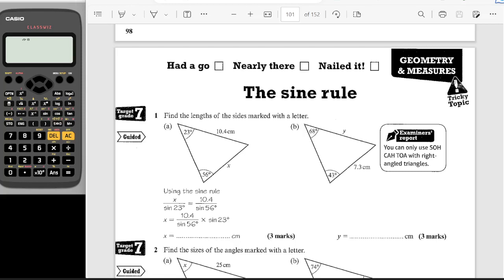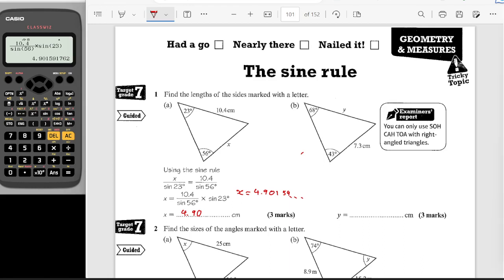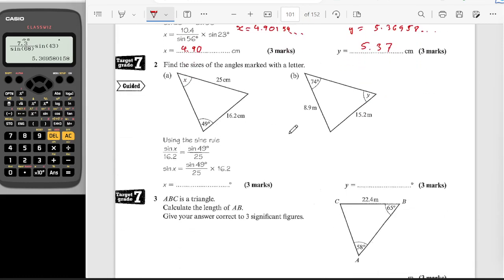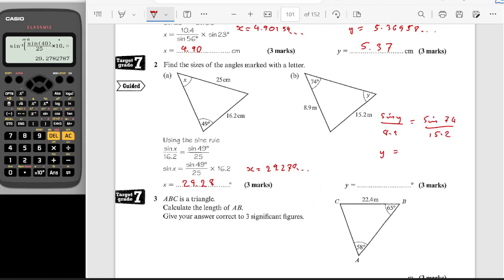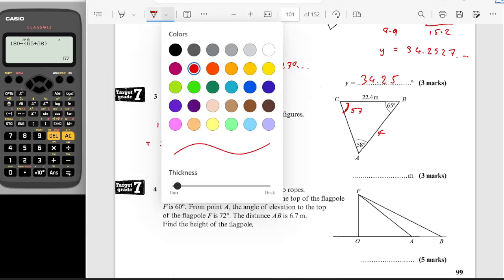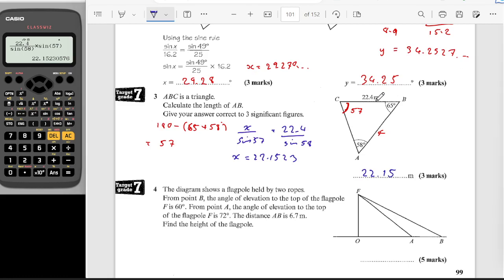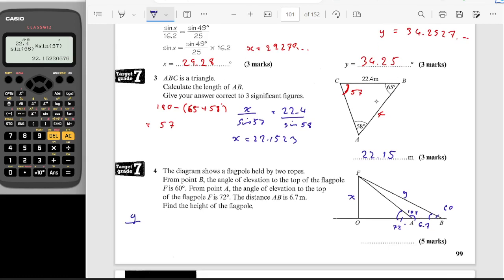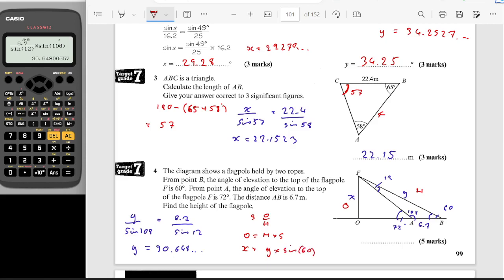99H The Sine Rule